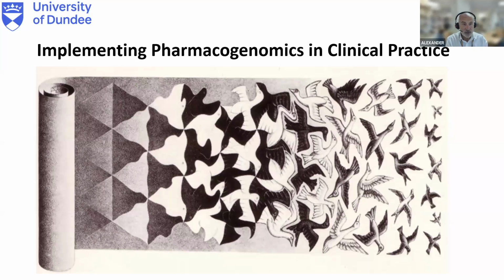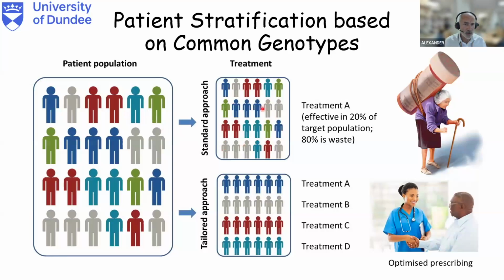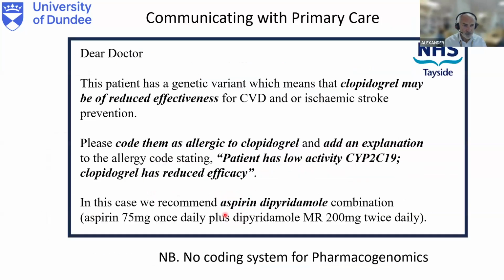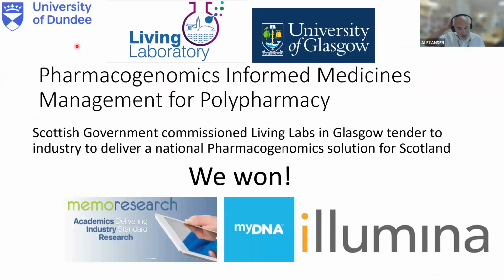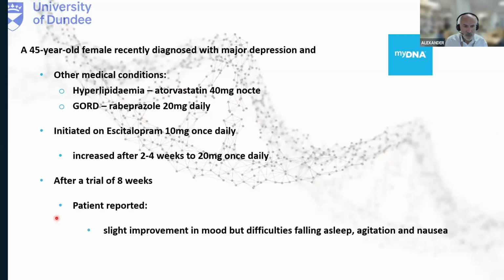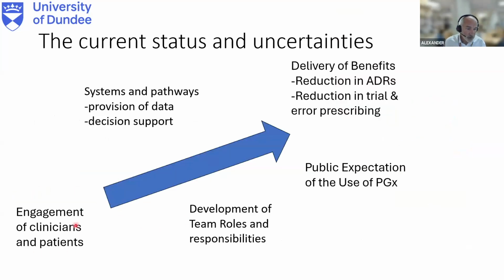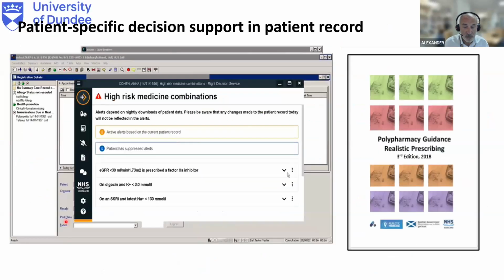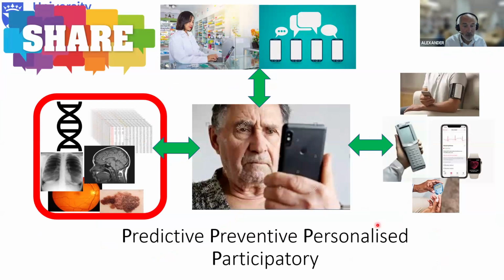Grand Rounds - 27 June 2024 - Alex Doney - Pharmacogenomics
Alex Doney returns to Grand Rounds to update on the clinical integration of the excellent Pharmacogenomic work carried out in the University.